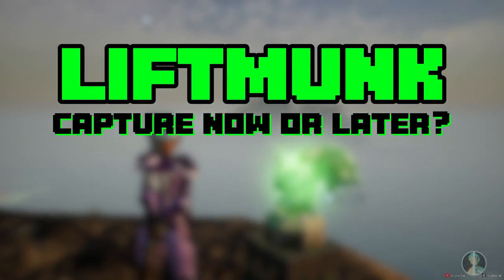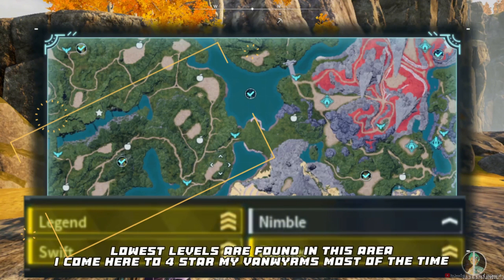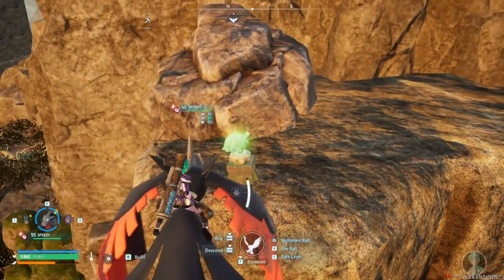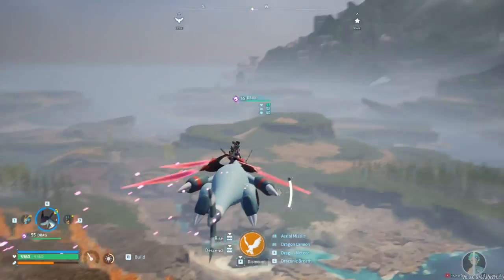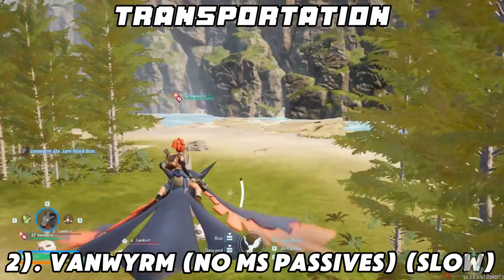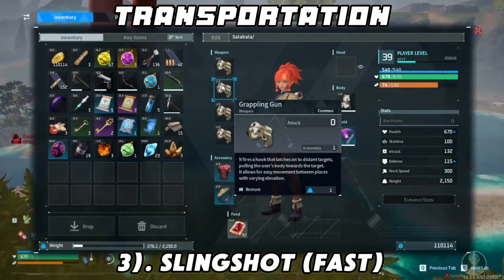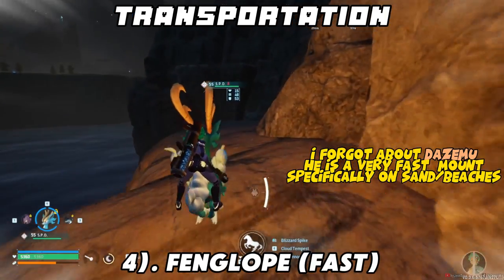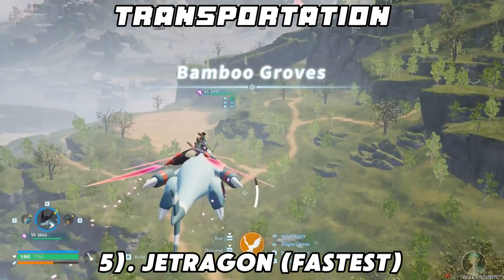PALWORLD: WHEN DO YOU PICK UP LIFTMUNKS?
Liftmunks: Should really be picked up in convenience (if they're along the way ), as the map is so darn large, it would suck if you spotted it right next to you and ignored it or forgot about it...there's like..200 of them scattered all over the map. And the map is REALLY BIG!